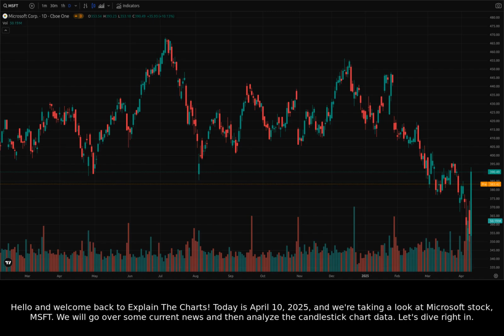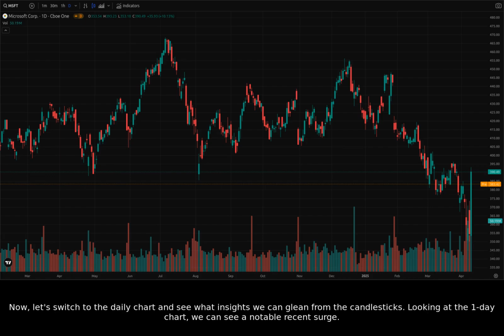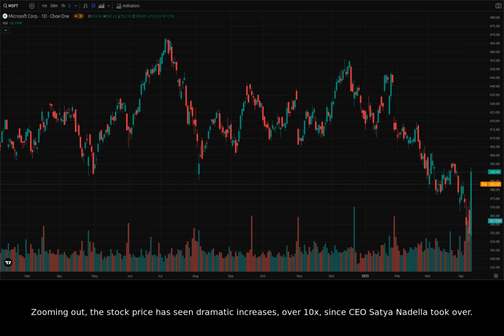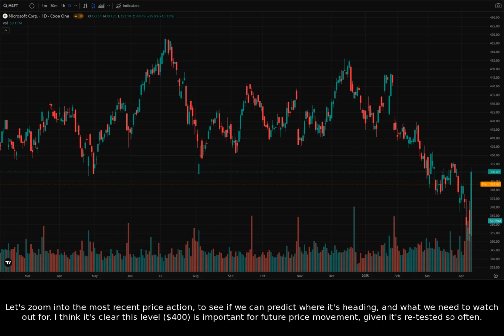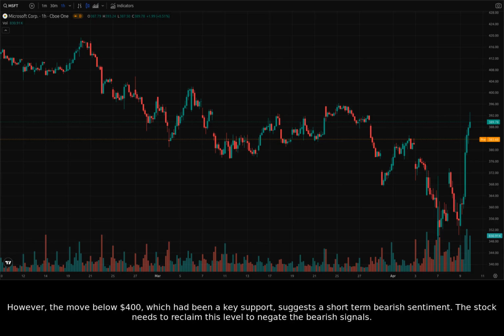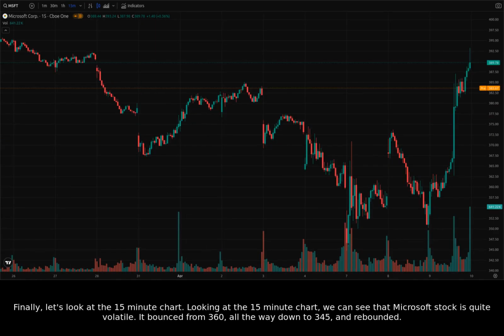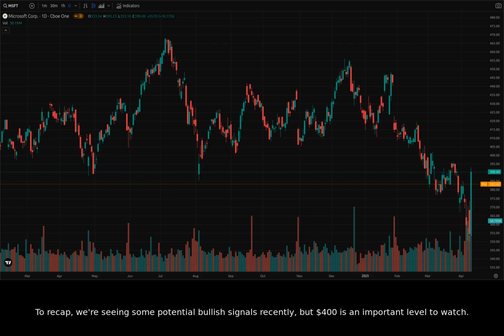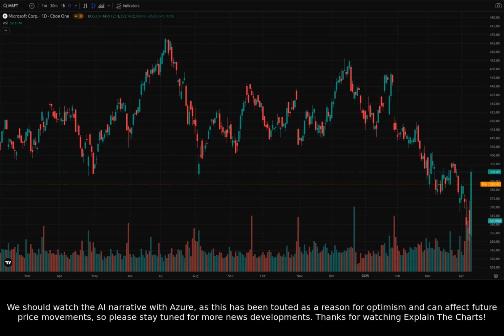MSFT News & Chart Analysis: Bullish Reversal Incoming? - April 10, 2025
Welcome to Explain The Charts! Today, April 10, 2025, we're diving deep into Microsoft (MSFT) stock, analyzing the latest news and technical charts to uncover potential trading opportunities. We'll dissect key price levels, support and resistance zones, and emerging trends to equip you with the knowledge needed to make informed decisions.  First, we'll address recent events impacting MSFT, drawing insights from top news sources. We'll correlate these events with the chart data to understand how market sentiment is reflected in price action. Our focus includes cloud competition, regulatory pressures, and potential impact from AI revenue and strong cash flows.  Finally, we'll consolidate our analysis, summarizing key price levels, offering unbiased predictions based on current market conditions, and pinpointing critical factors to monitor in the days ahead. We'll explore both bullish and bearish scenarios, outlining specific conditions that would reinforce the likelihood of each outcome.